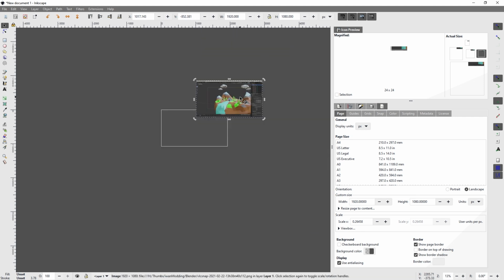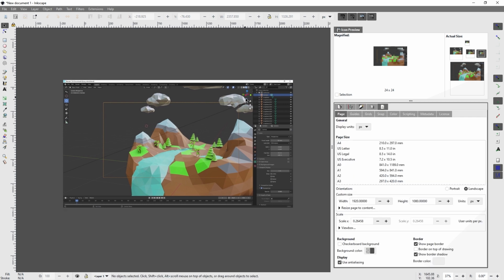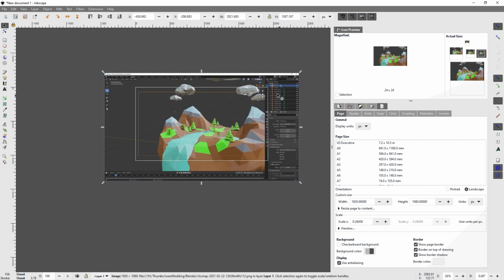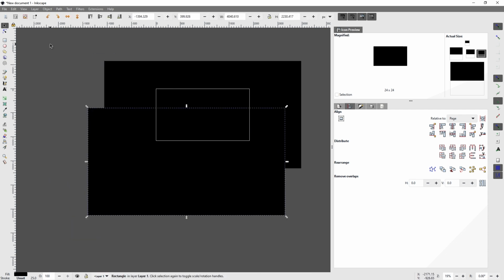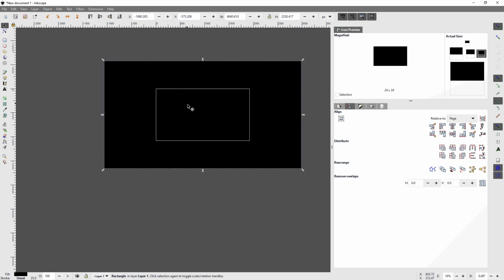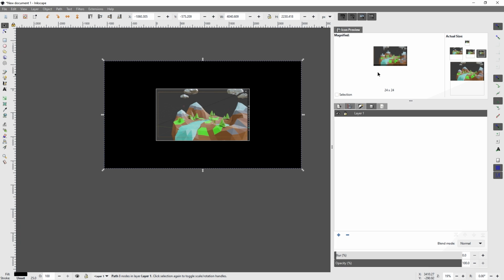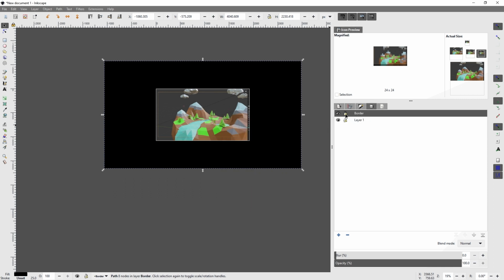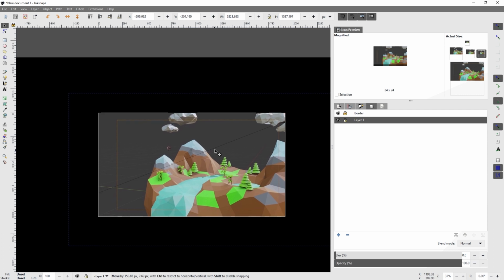Hide everything outside of page frame in Inkscape (passepartout workaround)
How to hide everything outside of the page borders. Useful for making thumbnails for example.

Inkscape is a free and open source vector graphics editor with many built-in filters (effects). It is a small download (less than 100 MB) and actively developed.